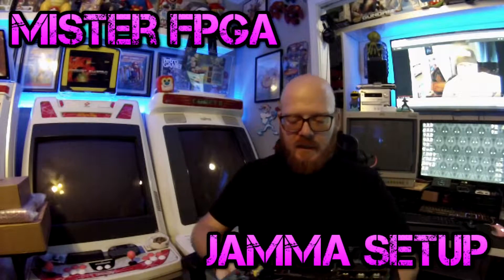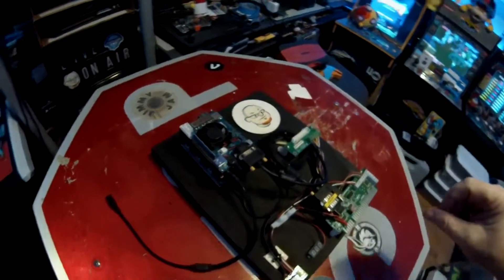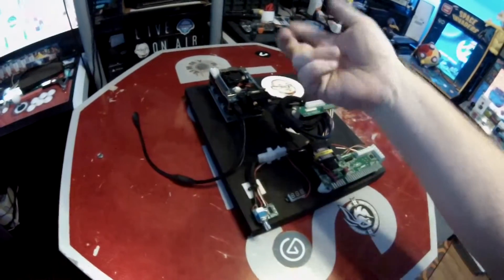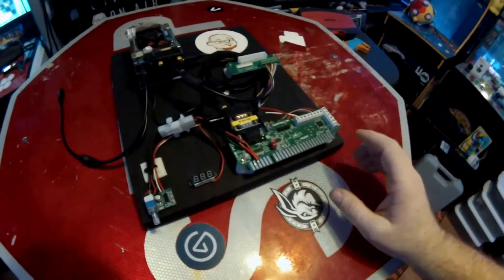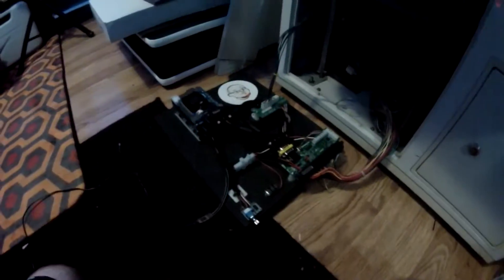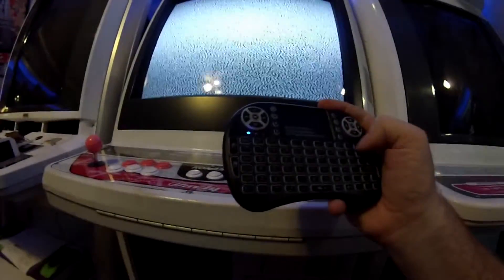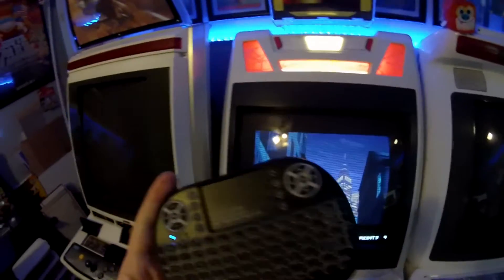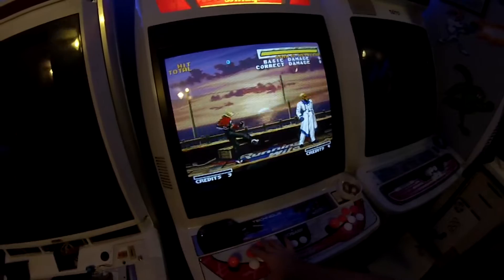MiSTer FPGA - Jamma Candy Cab Setup!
In this episode we check out my MiSTer FPGA Jamma setup using a JPac and some other cool hardware! Let me know if you have any questions on the setup in the comments!